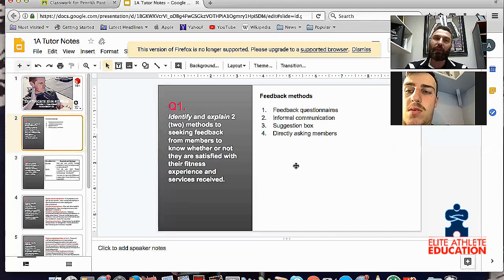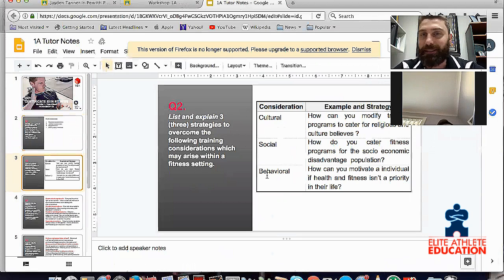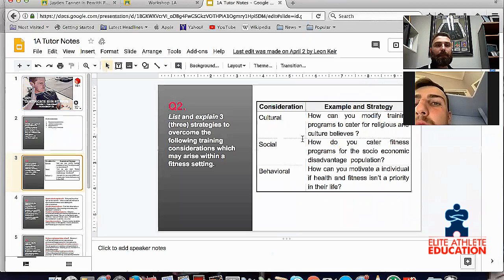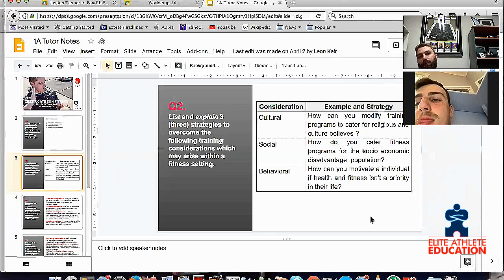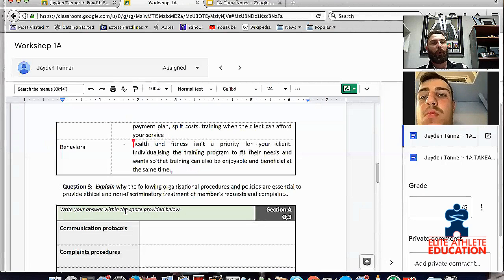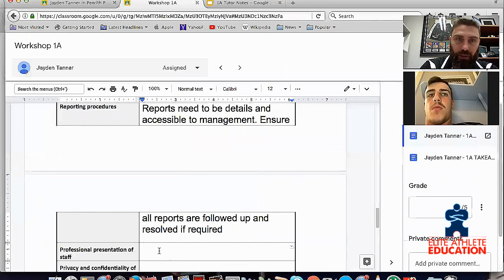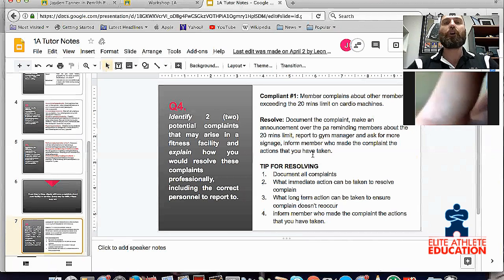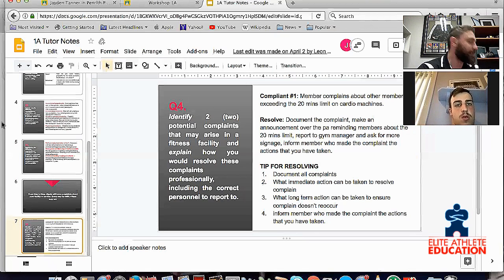Workshop 1A (Zoom Session with Ash)